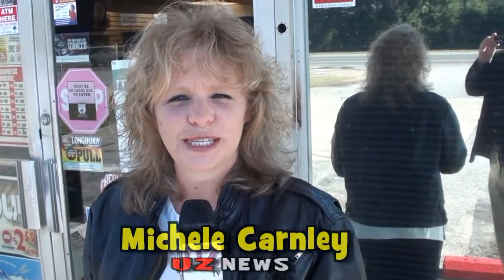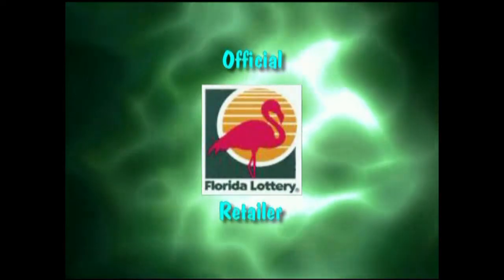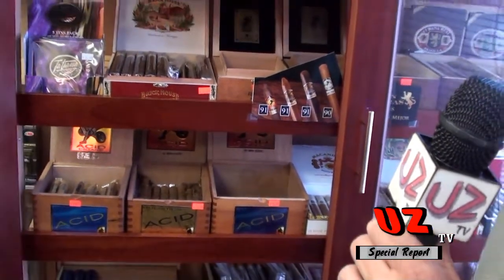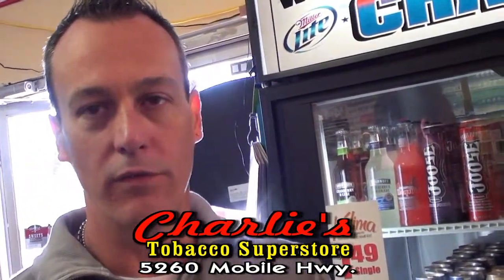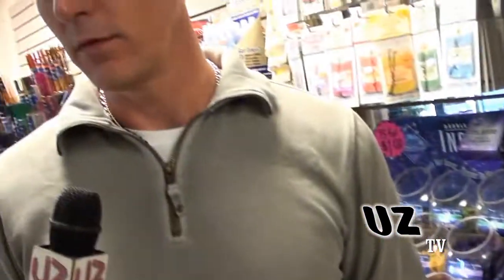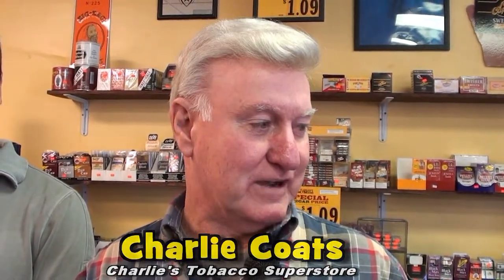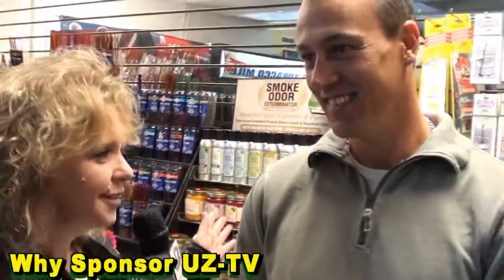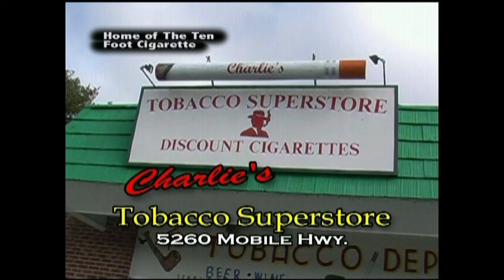Special Report: Charlie's Tobacco Superstore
A UZ Special Report on Charlie's Tobacco Superstore,
5260 Mobile Highway